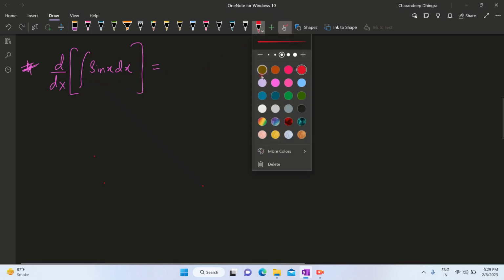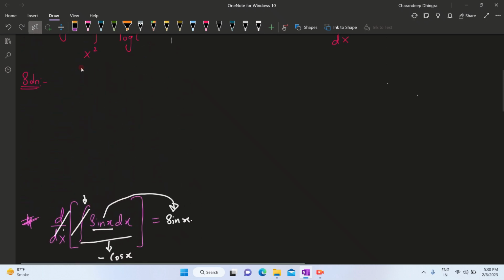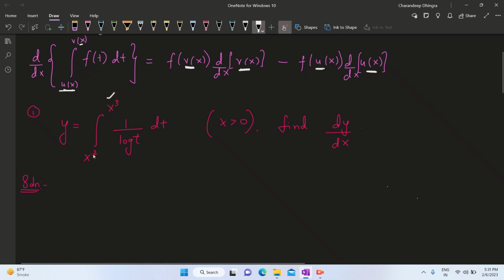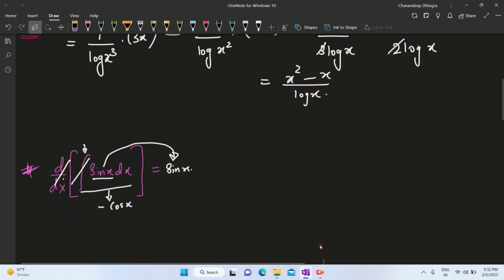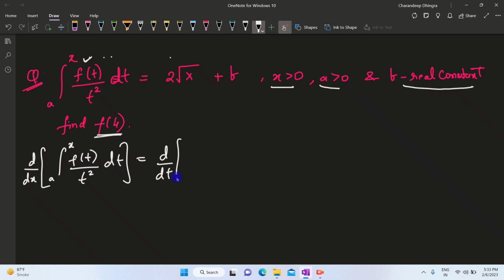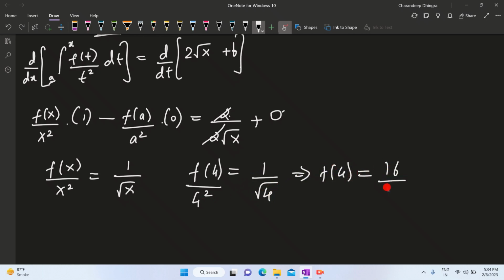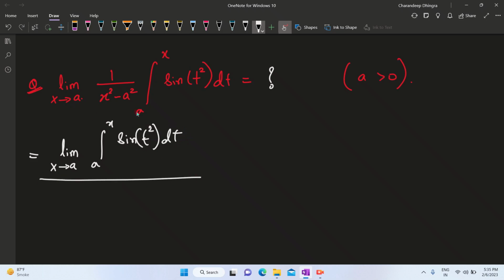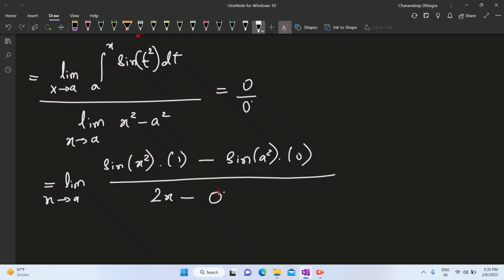Leibnitz Rule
Leibnitz Rule makes it really easy to solve derivative of a definite integral